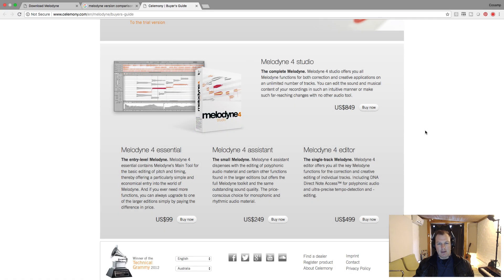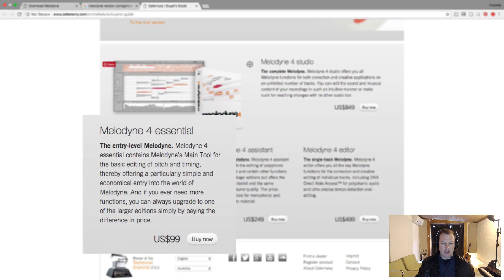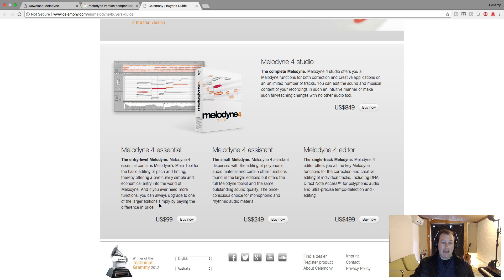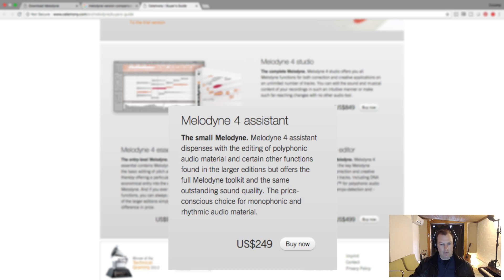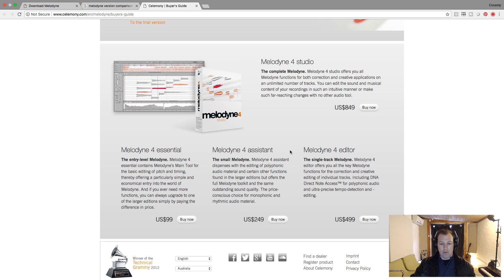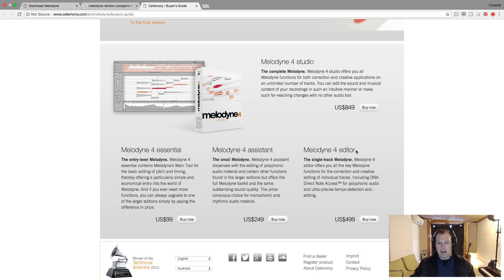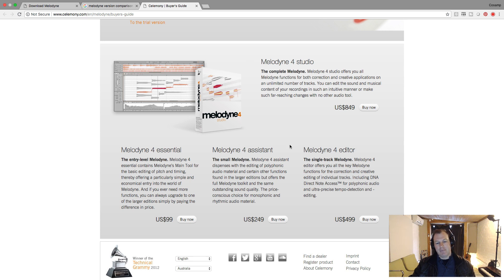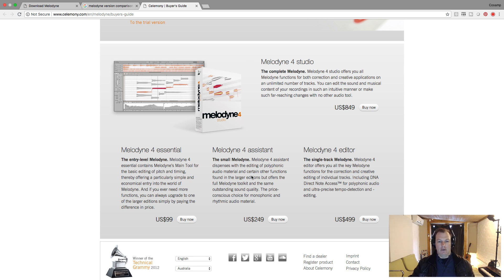Melodyne Assistant vs Other Versions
Learn Melodyne with my Melodyne Bootcamp Video Course

I have been asked recently what the difference between Melodyne versions so here is a video tutorial showing you everything you need to know.